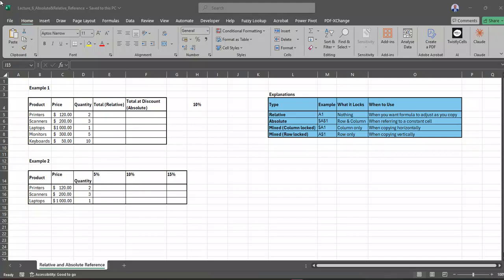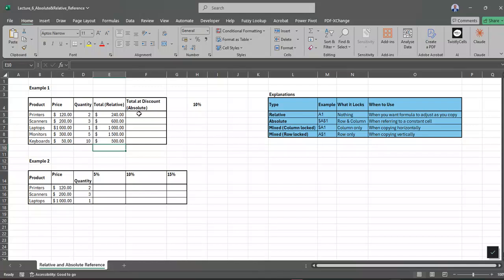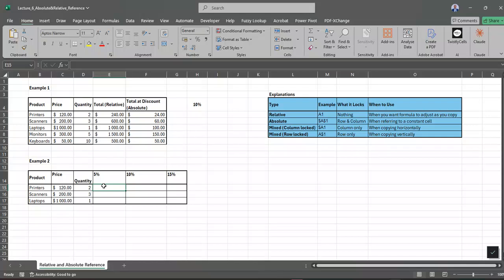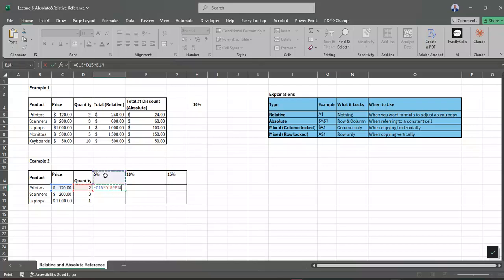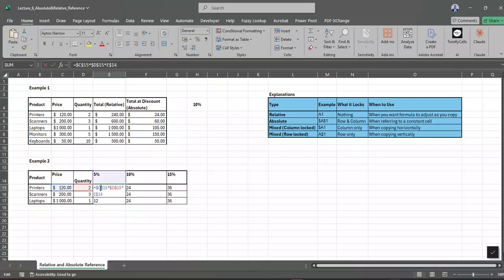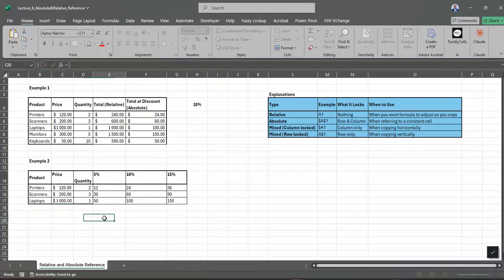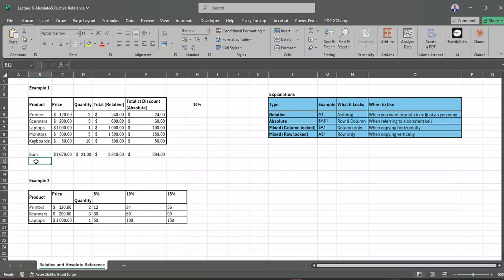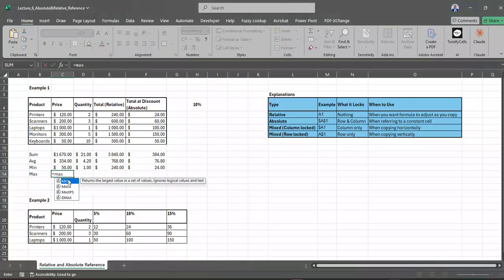ABSOLUTE AND RELATIVE REFERENCING: 2026. 1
Learn how to lock cells using $, copy formulas correctly, and understand when to use relative, absolute, and mixed references in real Excel examples. Perfect for beginners, students, office workers, and anyone improving spreadsheet skills.

📘 In this video, you will learn:
✅ What Relative Referencing means
✅ What "absolute referencing" means
✅ How to use $A$1, A1, A$1, $A1
✅ Copying formulas without errors
✅ Real business examples using Excel formulas
✅ Tips for faster spreadsheet work

Whether you're preparing for interviews, school, work, or daily reporting, this lesson will help you build strong Excel fundamentals.